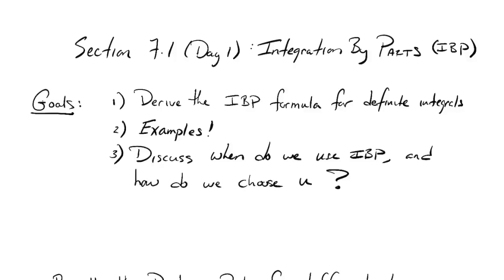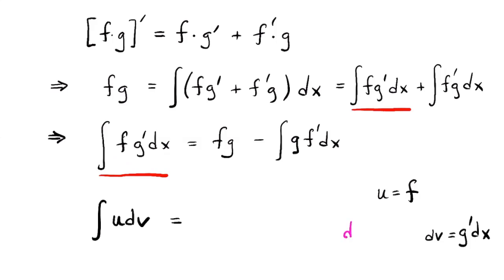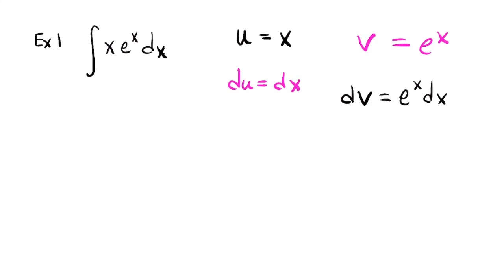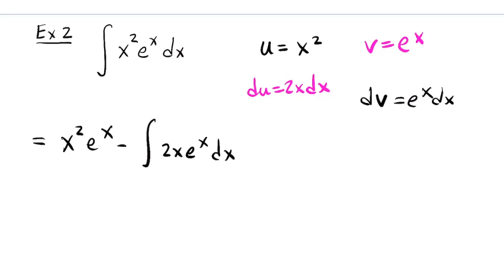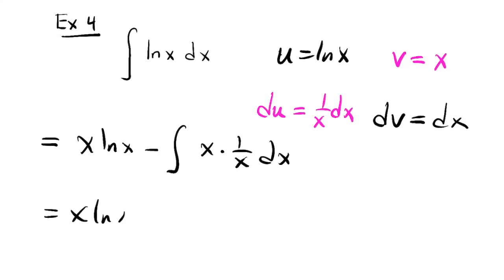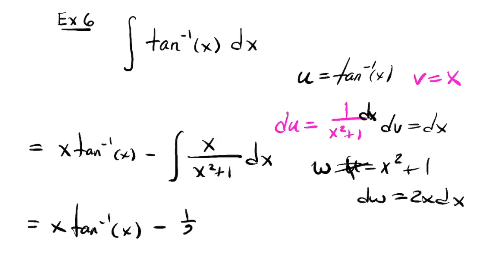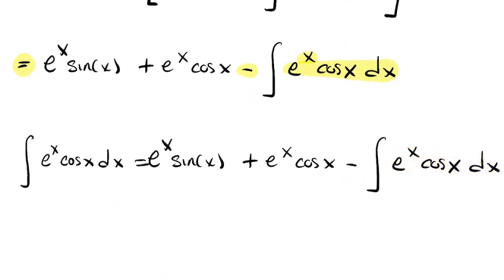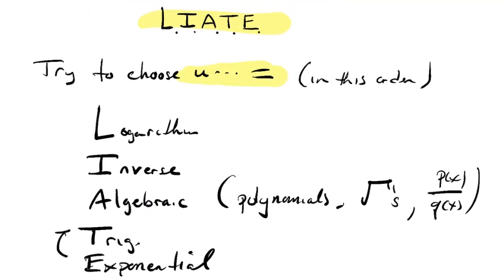MATH 110 - Section 7.1 (day 1) Integration by Parts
We derive the formula for integration by parts (IBP) and illustrate with several examples.